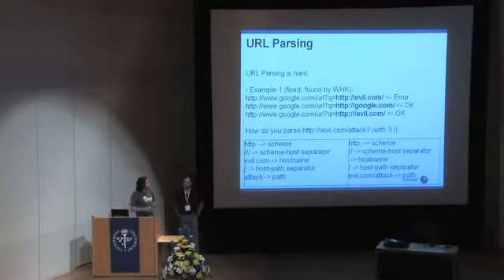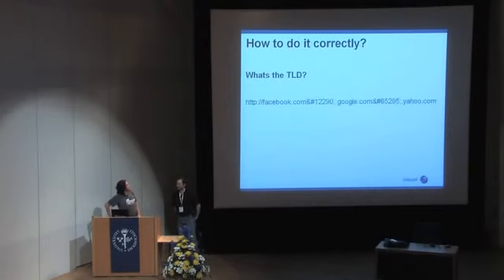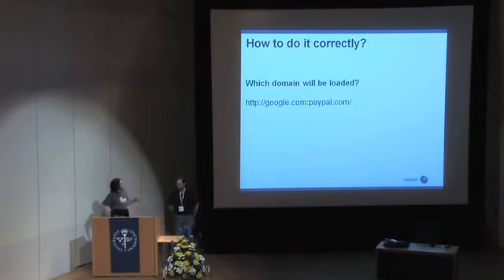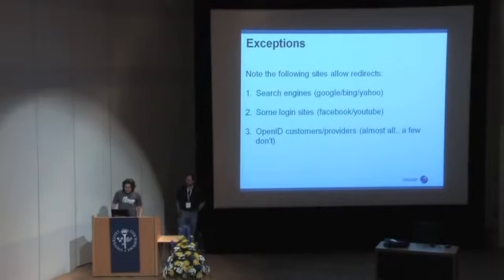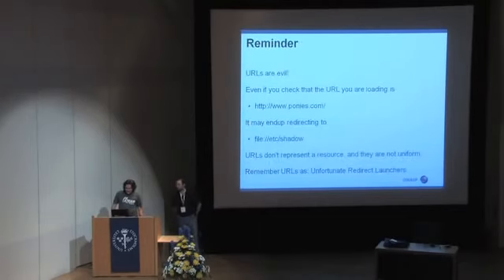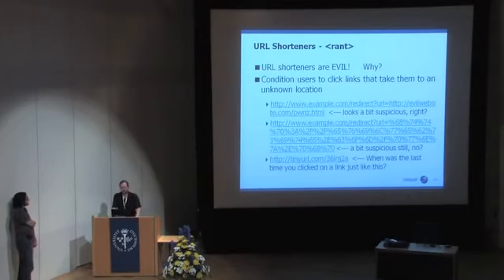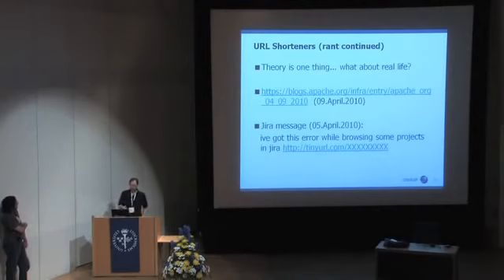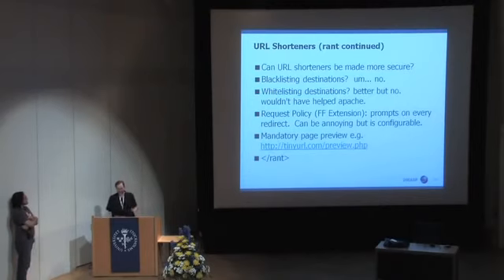Cross Site Location Jacking XSLJ not really 2 3